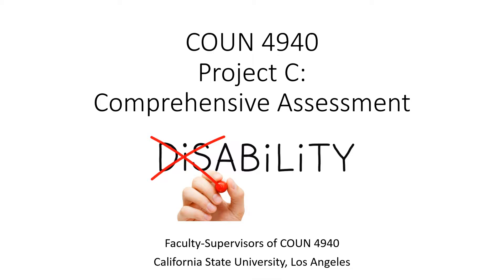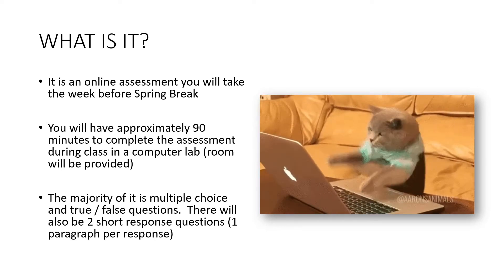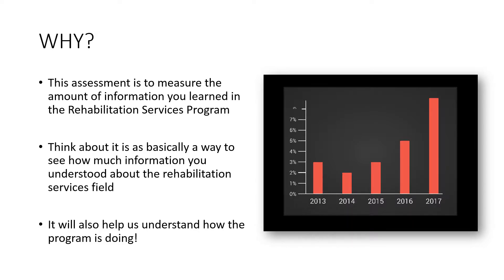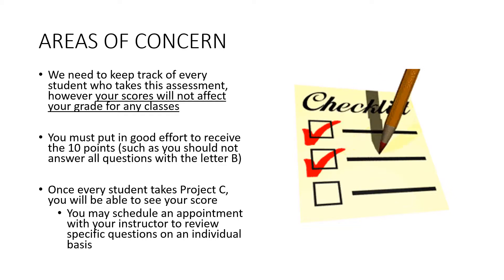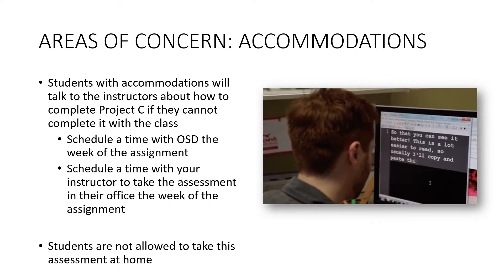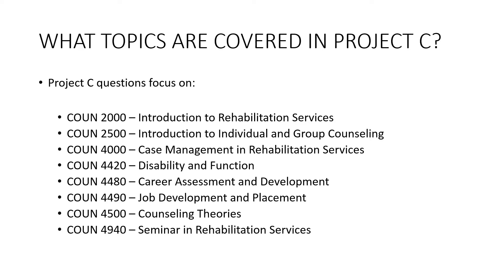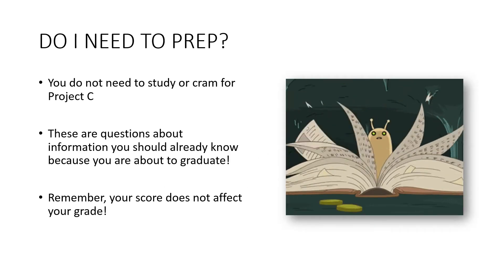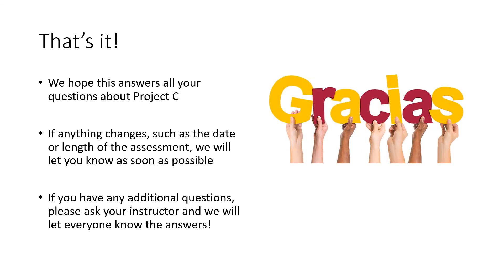COUN 4940 Project C: Comprehensive Assessment Introduction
A quick introduction to Project C for students in the COUN 4940 Spring 2019 class.